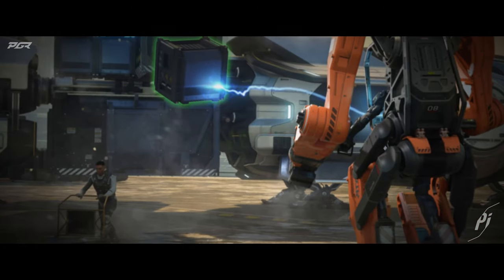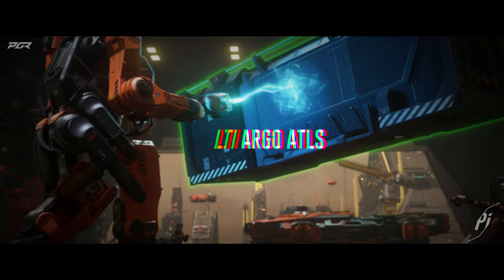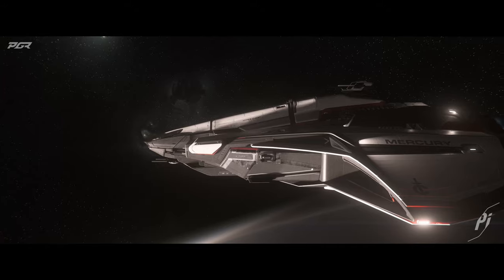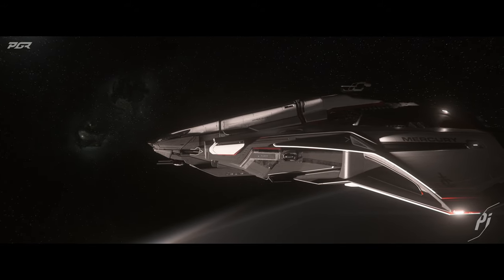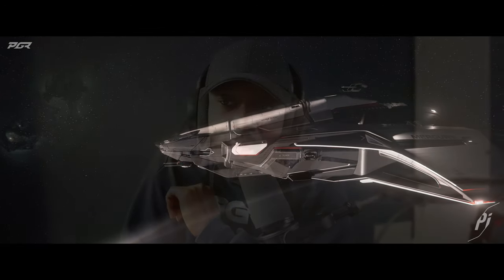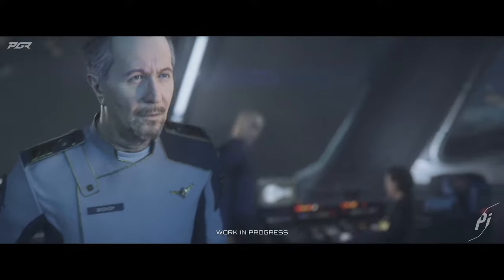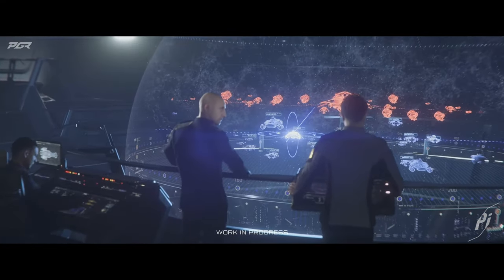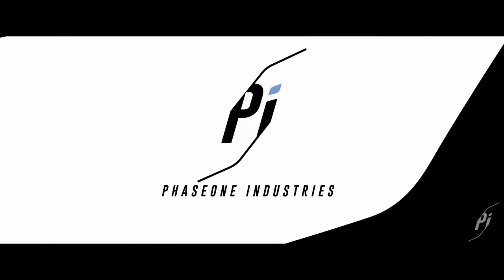Star Citizen 4.0 Upcoming Changes!